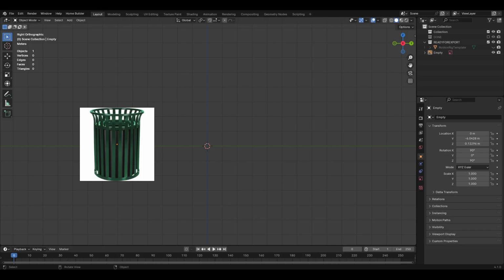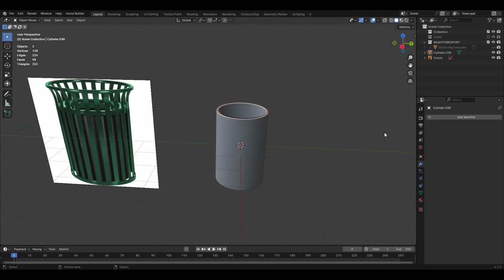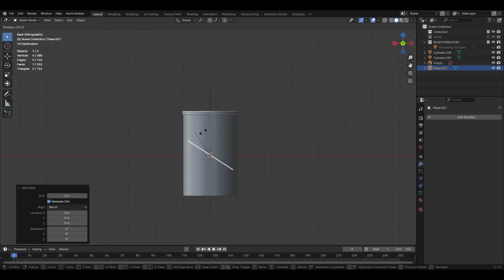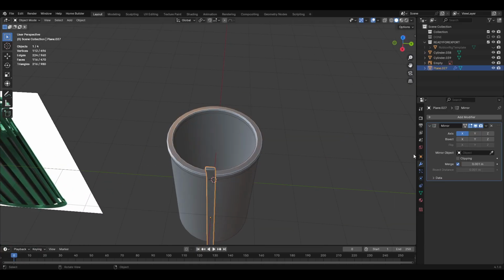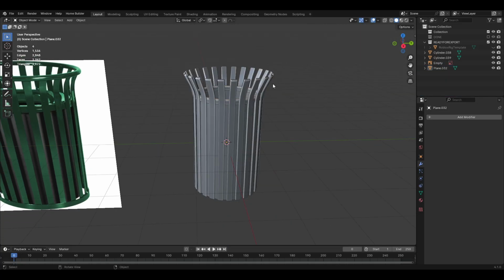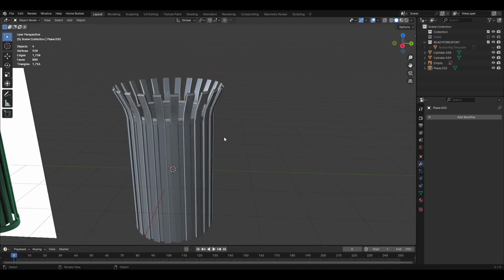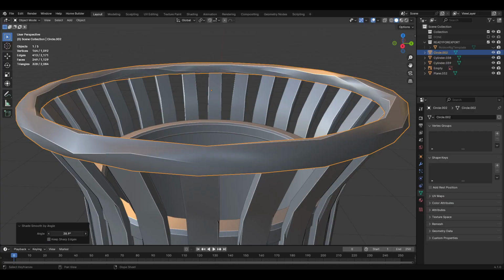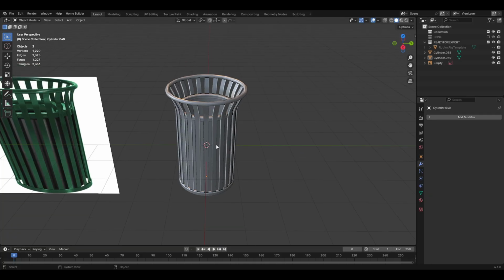How to make a Trashcan for your game!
In this video i very simply break down how to make a simple park style trashcan! Let me know what you think and feel free to give suggestions!